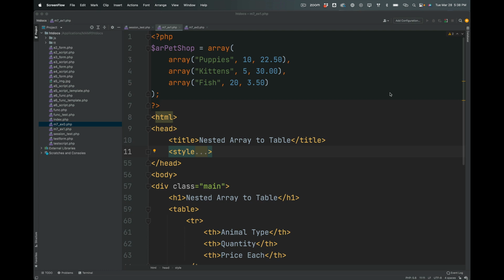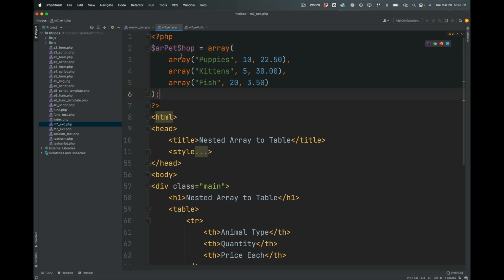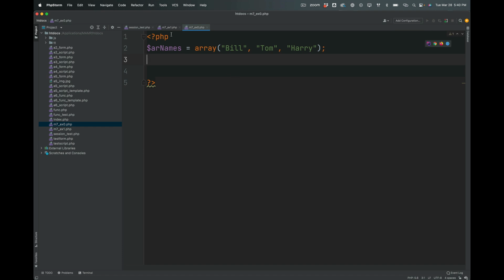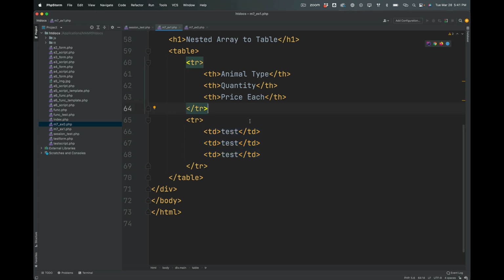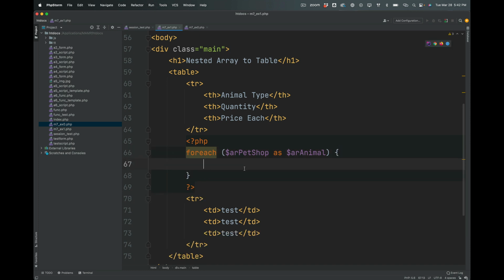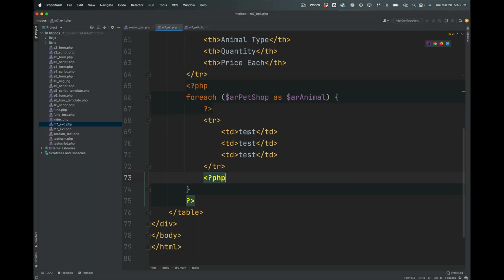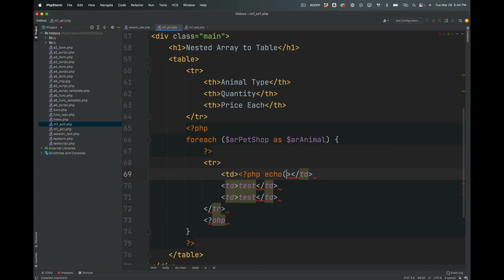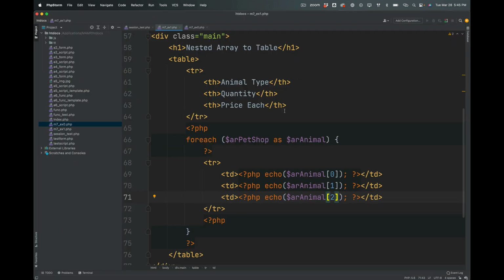PHP/MySQL - Module 7 - Nested Array Table (Fall 2023)